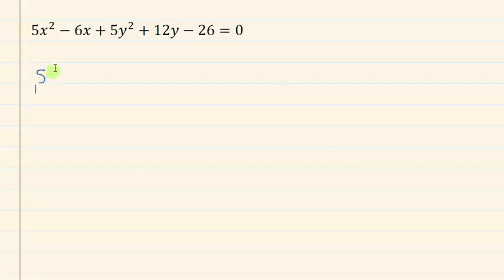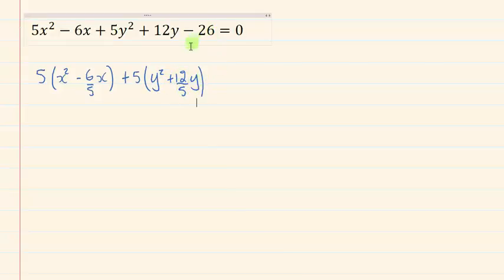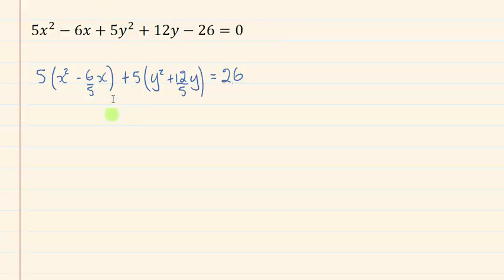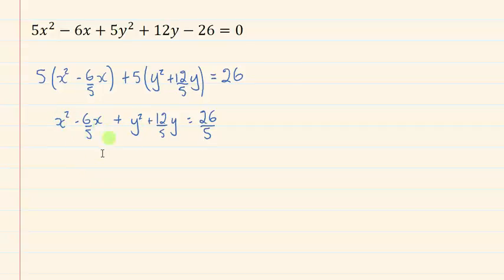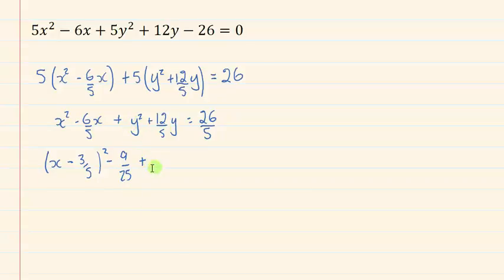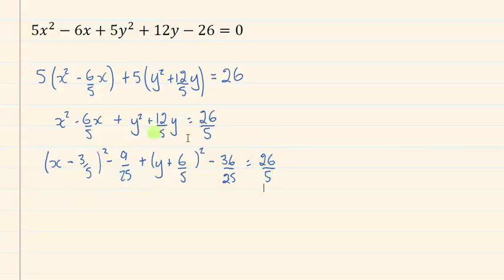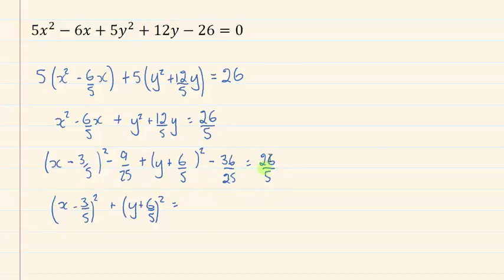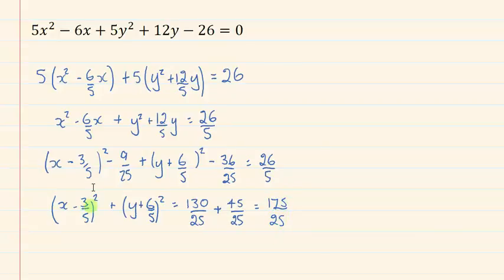Equations of Circles 13